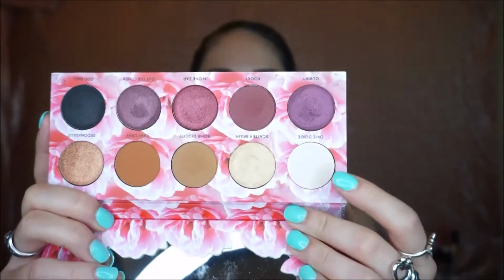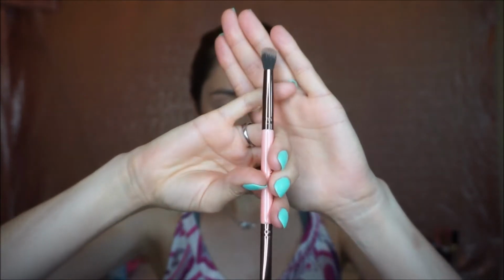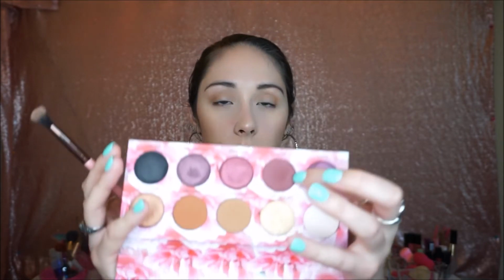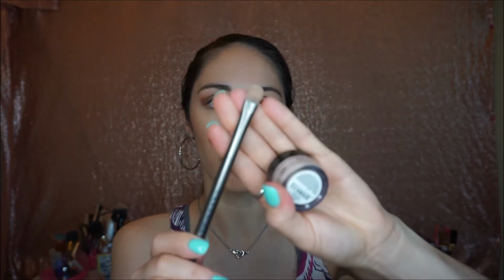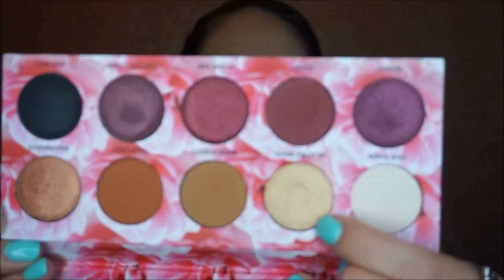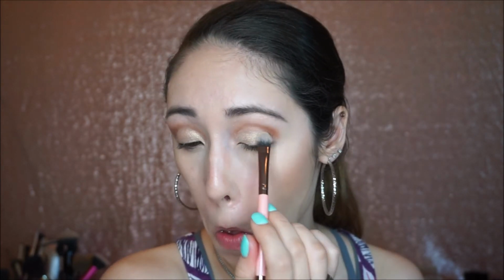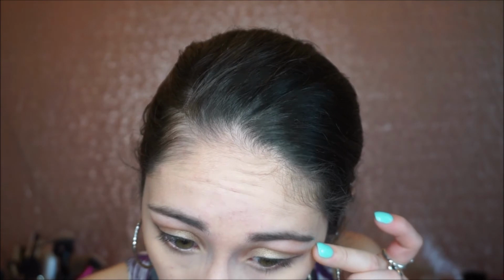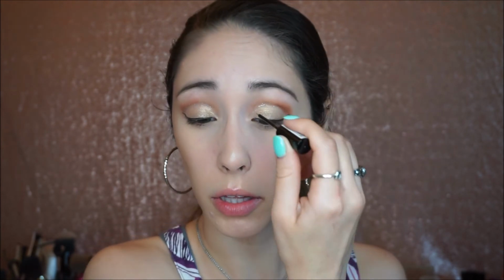ROSE GOLD & GLITTER CUT CREASE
Hey beauties! Today I am doing a rose gold shadow with a glitter cut crease! Thank y'all so much for watching, I hope y'all enjoy!!

Makeup used:
-Neutrogena hydro boost foundation in the shade 10 ivory
-Ulta beauty full coverage concealer in the shade light warm
-Maybelline loose face powder in the shade 15 light
-Wet n Wild bronzer in ticket to brazil
-Wet n Wild highlighter in precious petals
-LauraLee cat pajamas palette
-Revlon color stay liquid liner
-Nyx crystal body liner
-B.C. cosmetics mascara